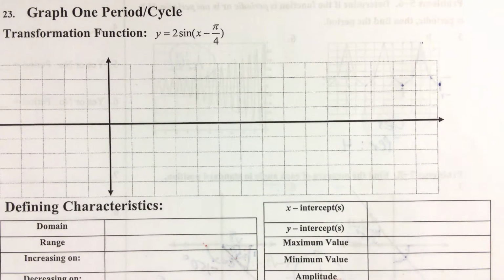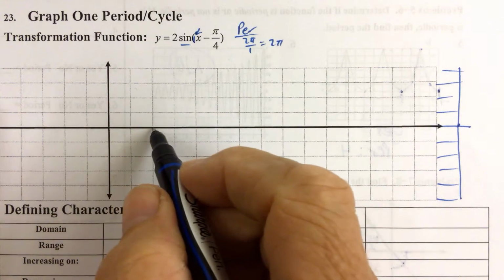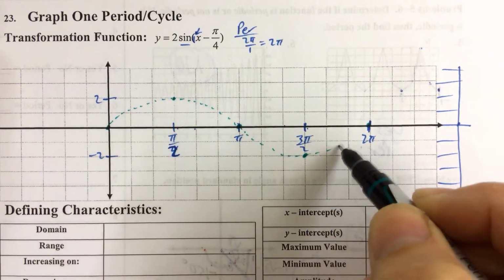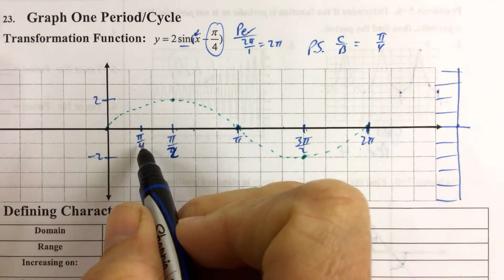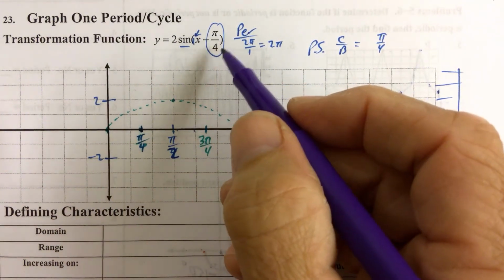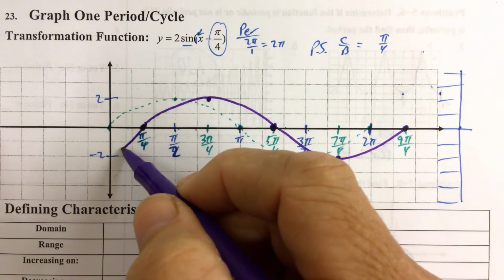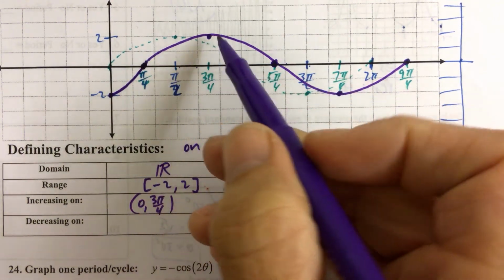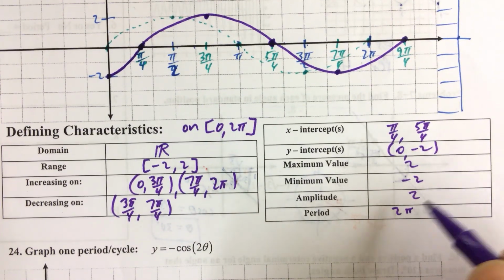A2 Unit 7 Study Guide #23